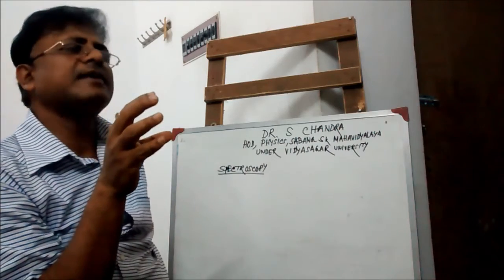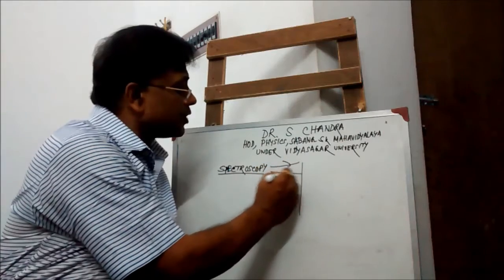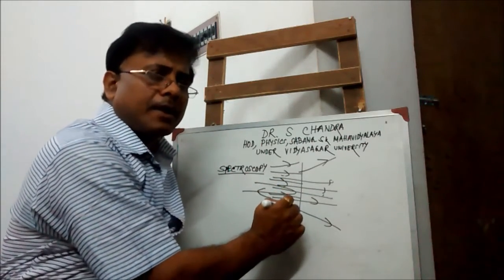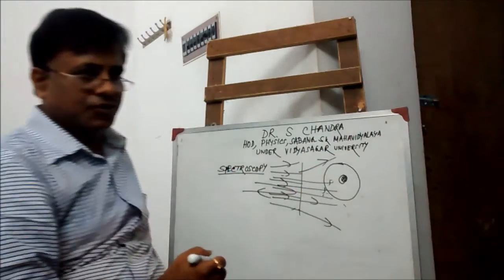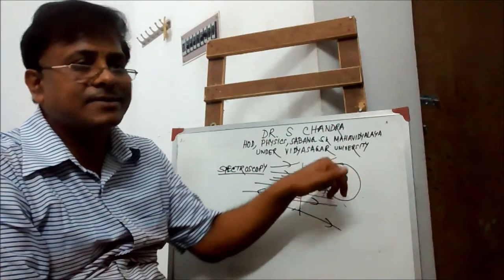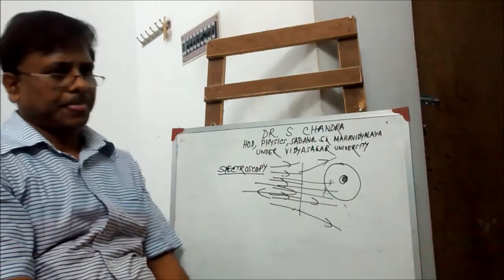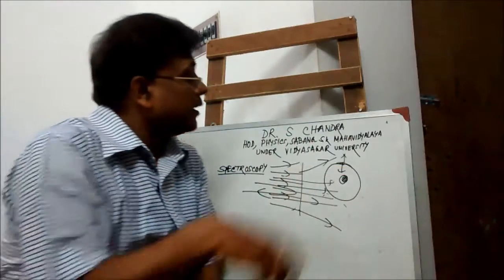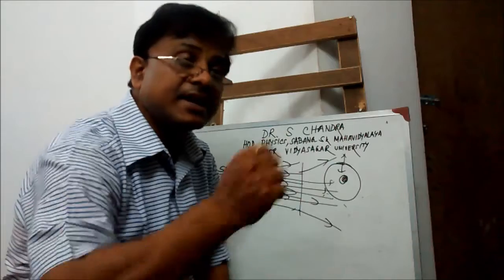LISTEN BEFORE YOU READ ATOMIC THEORY PART 1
RUTHERFORD MODEL AND ITS LIMITATIONS